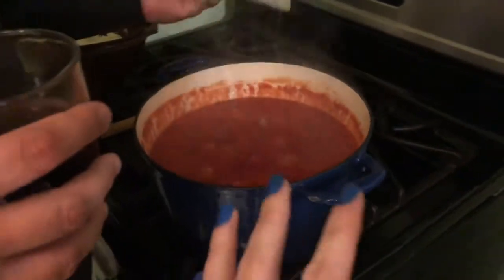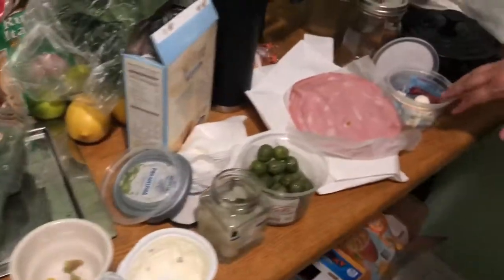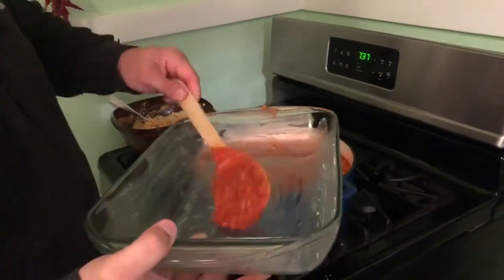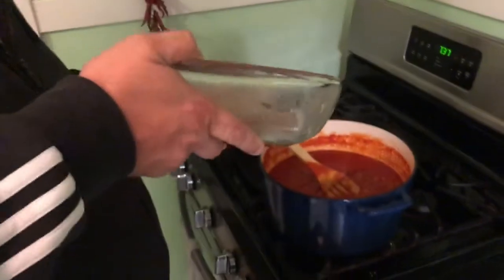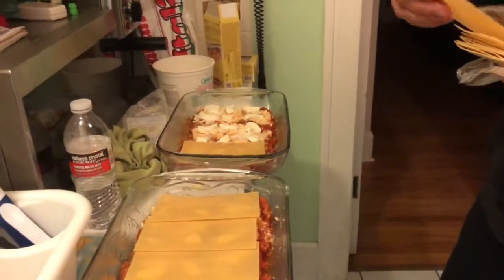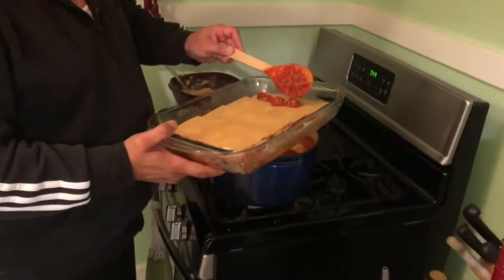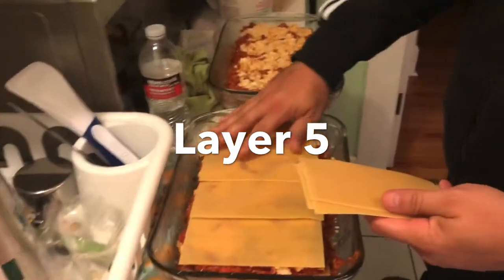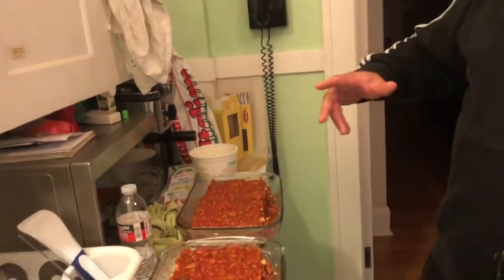HOME MADE AUTHENTIC LASAGNA Vlog Ep 2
This was a very special vlog/taste test/ lasagna review lol (my dear dear family friends I call them but they are pretty much family lets be honest) made lasagna! REAL AUTHENTIC lasagna and damn was it good! Im hungry just uploading this video again! 20 stars out of 10!